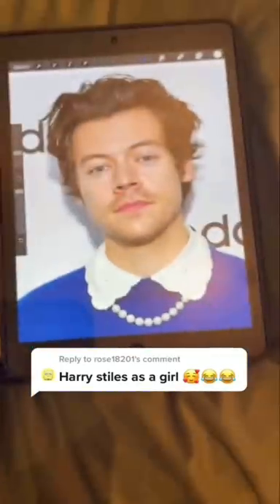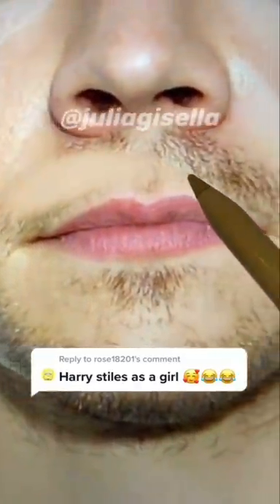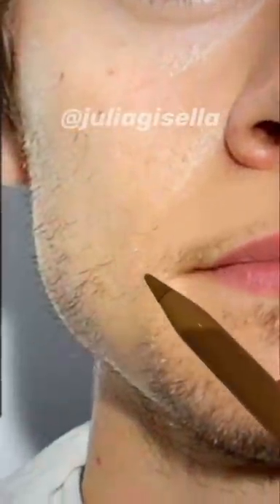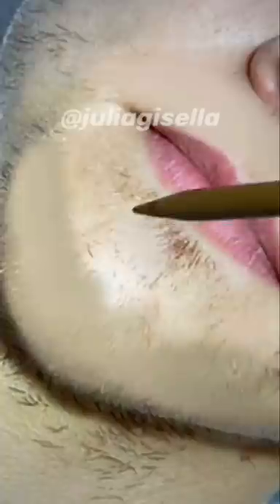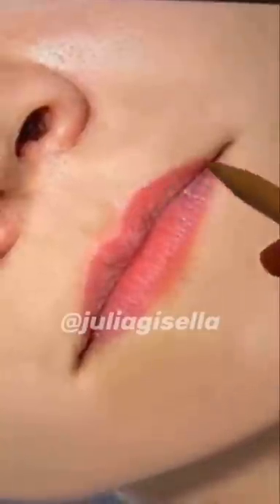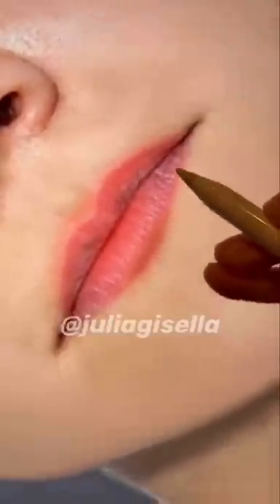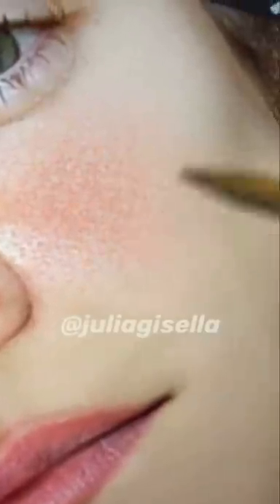ok so i transformed Harry Styles into a girl and it looks so CUTE😳😩 | JULIA GISELLA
Hi I am Julia and I do some art and other stuff 💕
I am also on Instagram, TikTok and Snap: